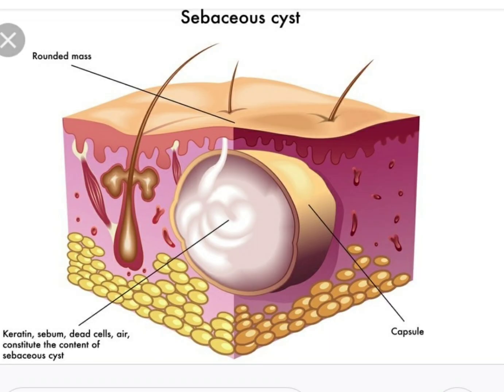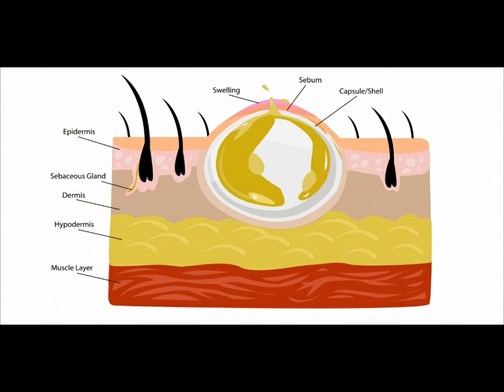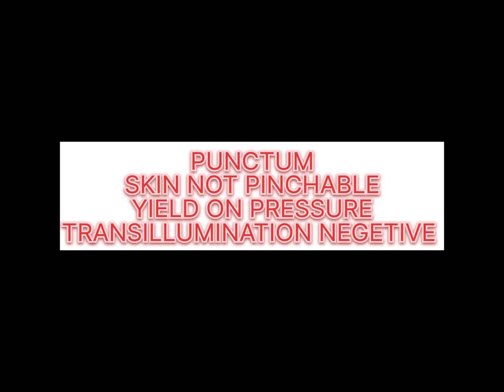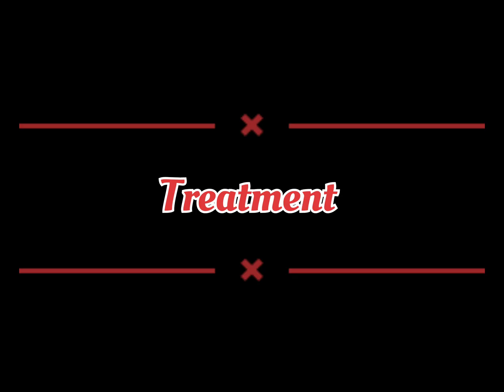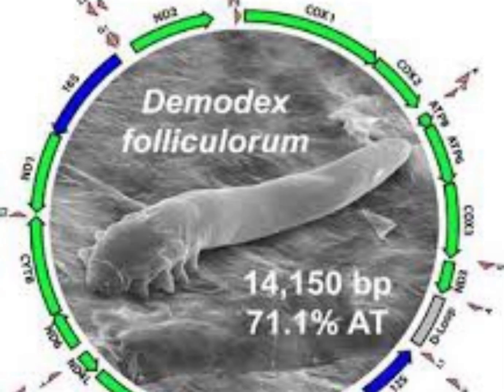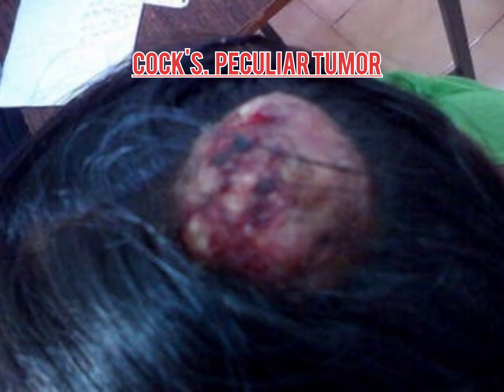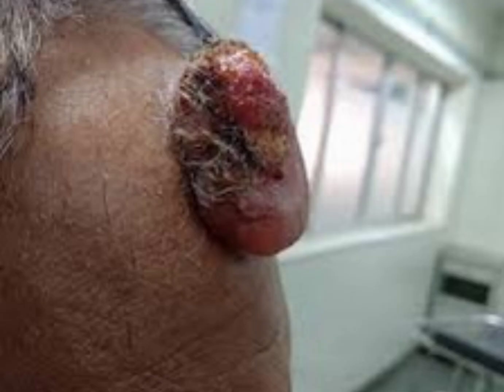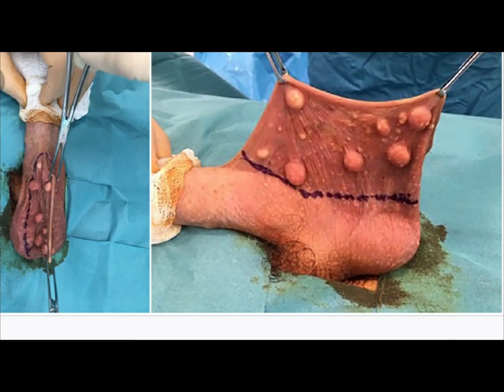Sebaceous Cyst for MBBS students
an educational video on sebaceous cyst